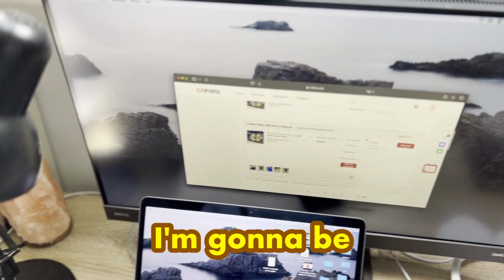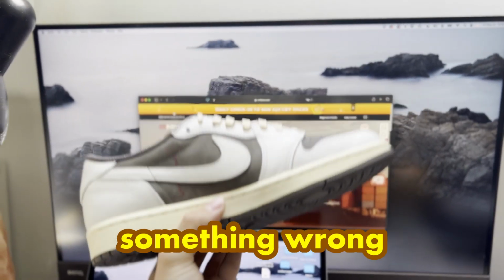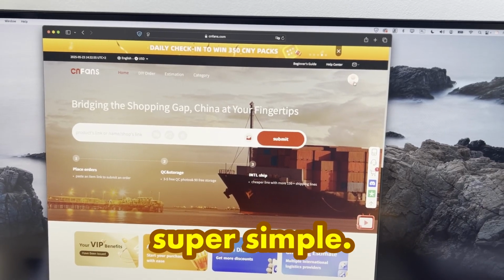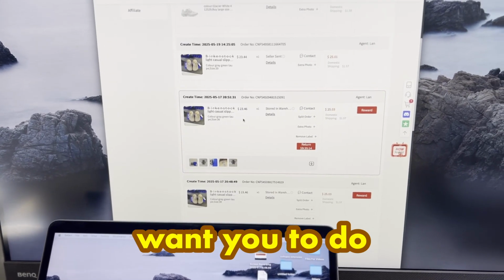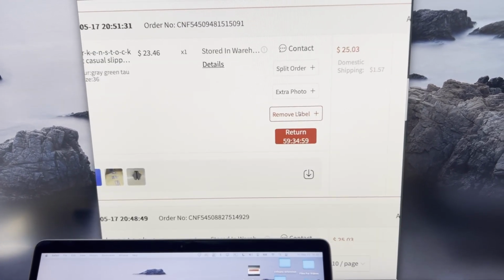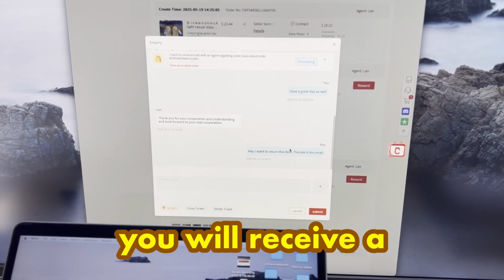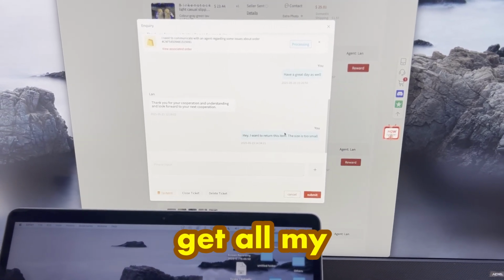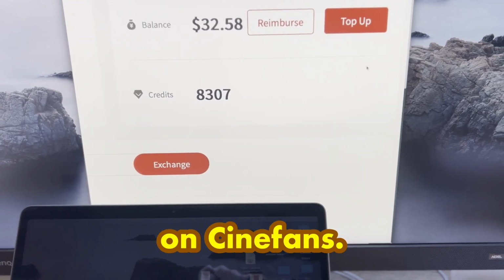How To Return Items On CNFans? - Very Simple (2025)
Returning items on CNFans is easier than you think! In this step-by-step guide, I’ll show you exactly how to return or send back any item you’ve purchased through CNFans in 2025. Whether it’s the wrong size, damaged, or you just changed your mind – this video has got you covered.

✅ What you’ll learn:

When and how you can return items
Step-by-step return process on the CNFans platform
Tips to avoid common mistakes
How refunds work